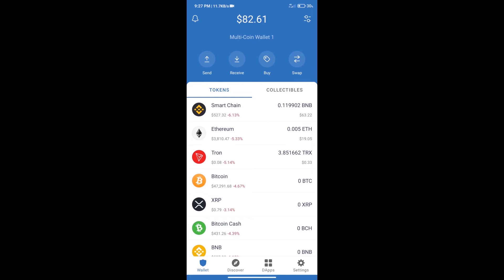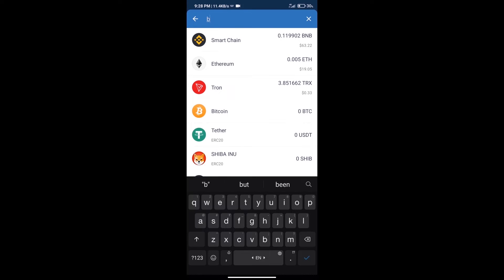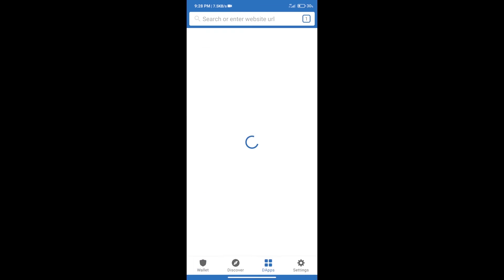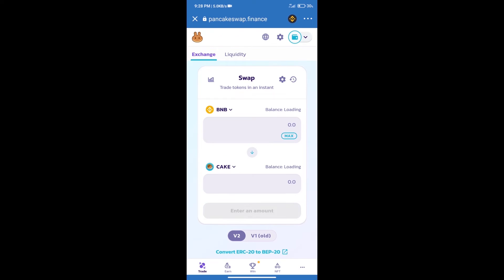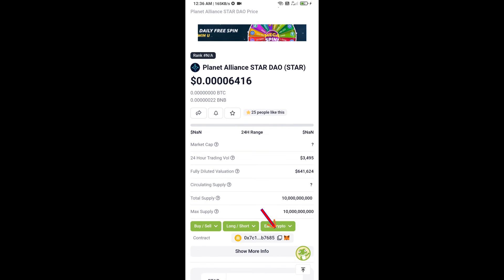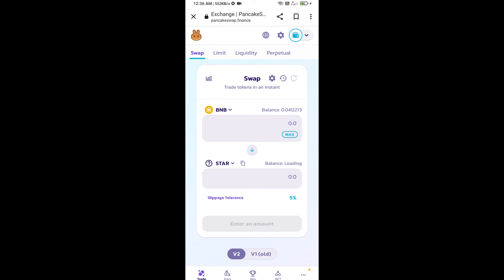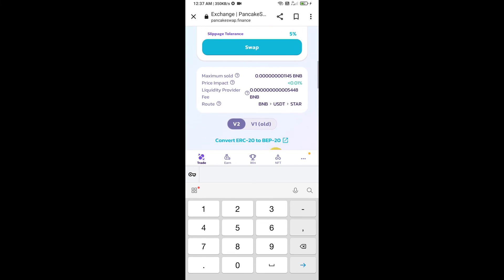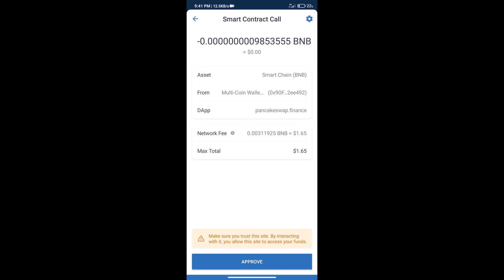How to Buy Planet Alliance STAR DAO Token (STAR) Using PancakeSwap On Trust Wallet